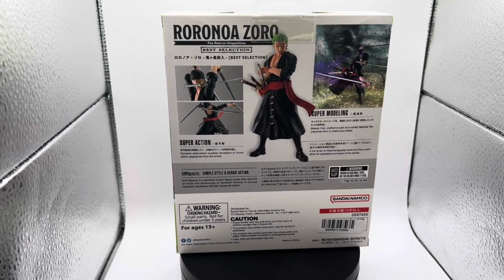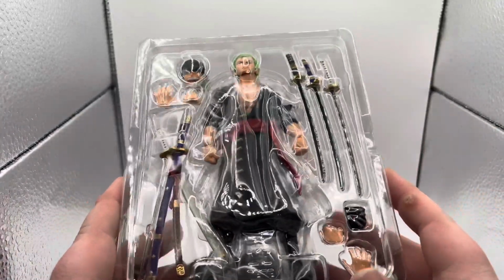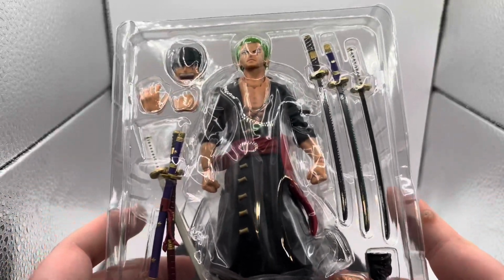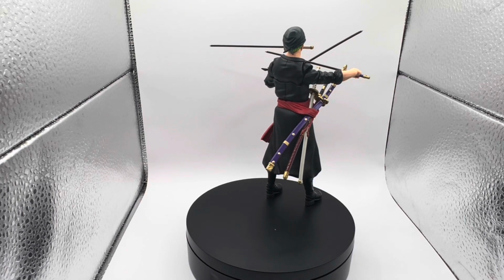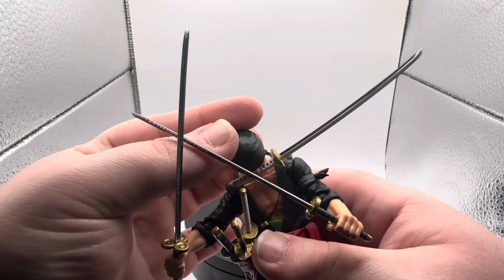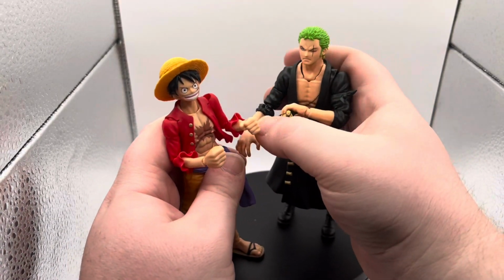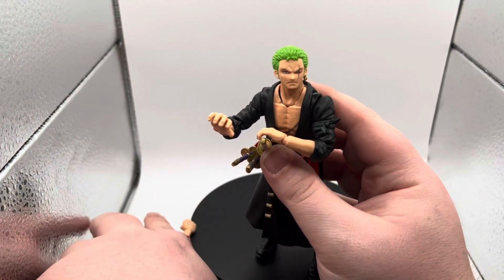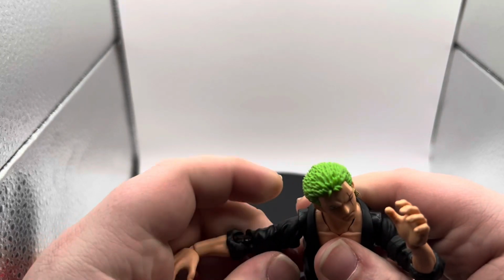S.H. Figuarts One Piece RORONOA ZORO Raid on Onigashima Best Selection Version Review And Unboxing!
Today We Review S.H.Figuarts Roronoa Zoro From Tamashii Nations This Is The Best Selection Version For $34.99. Let's Look At And Review This Figure And See If It's Worth Adding To Your Collection.

We Are Trying To Hit 500 Subscribers By The End Of The Year.